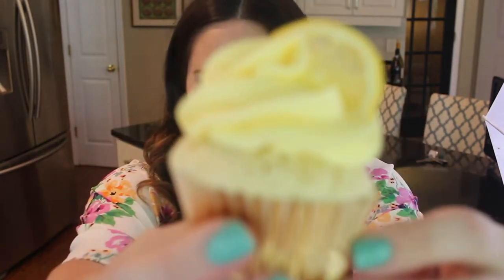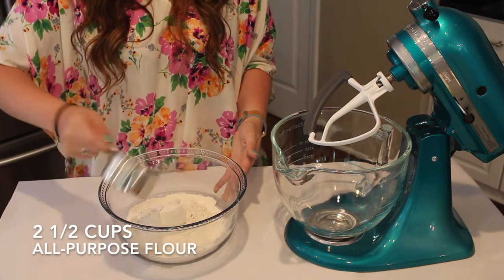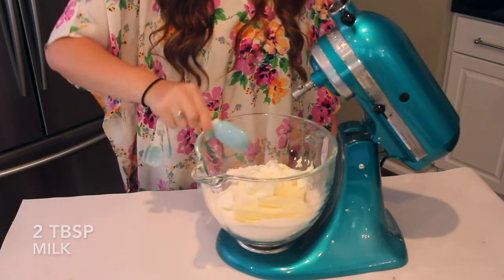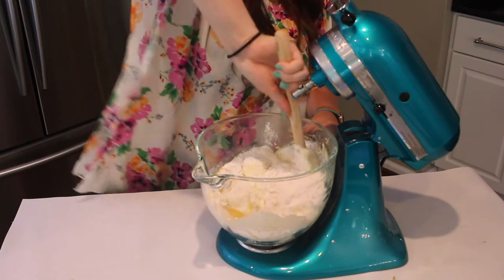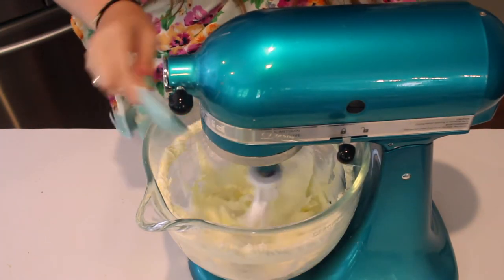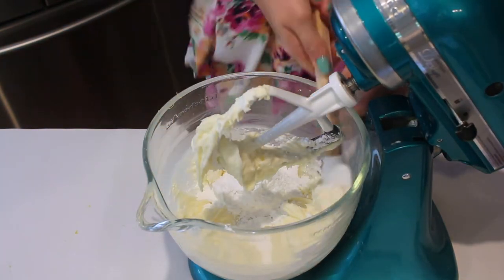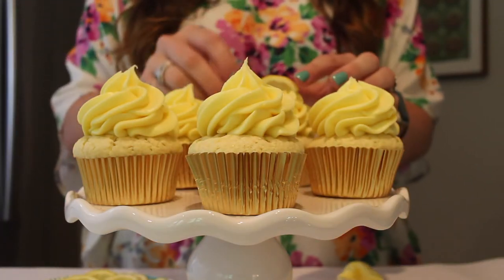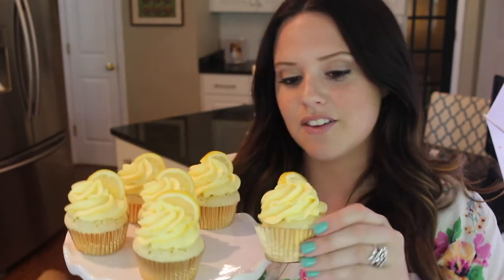LEMON CUPCAKES || Lemon Cupcakes with Cream Cheese Frosting!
HEY BAKERS!

Cupcakes:
2 1/2 cups flour
1/2 cup cornstarch
2 cups sugar
1 tbsp. baking powder
1 tsp salt
1 cup (2 sticks) butter, softened
1 cup sour cream
2 tbsp. milk
2 tbsp. fresh lemon juice
4 eggs
1 1/2 tsp. vanilla
1 tbsp. lemon zest

Icing:
8 oz. cream cheese
1 stick butter, softened
4 cups powdered sugar
1 tsp. vanilla
2 tbsp. lemon juice
1 tsp. lemon zest

How to:
1. Preheat oven to 350 F. and line cupcake pan with liners.
2. Sift flour, cornstarch, sugar, baking powder, and salt.
3. Add butter, sour cream, milk, lemon juice, eggs, vanilla and lemon zest to dry ingredients.
4. Mix on medium speed and scrape down sides of bowl so all batter is incorporated.
5. Divide batter into cupcake pan, filling each about 2/3 way full.
6. Bake for 18-22 minutes or until cupcakes are lightly golden and toothpick put in center comes out clean.

-Time to prepare your icing!
1. Beat cream cheese and butter in a stand mixer.
2. Add vanilla and lemon juice to butter mixture.
3. slowly add in 1 cup of powdered sugar (4 cups) at a time. Add enough powdered sugar until reached desired consistency.
4. Lastly, add lemon zest.
5. Pipe icing on to cooled cupcakes, and add lemon wedge to top it off.
6. Serve immediately, or refrigerate if needed.